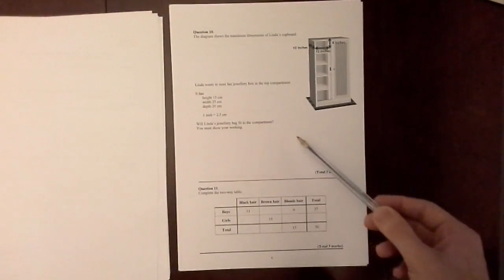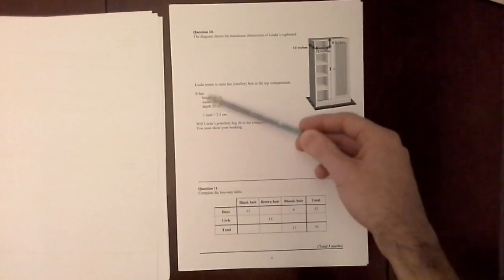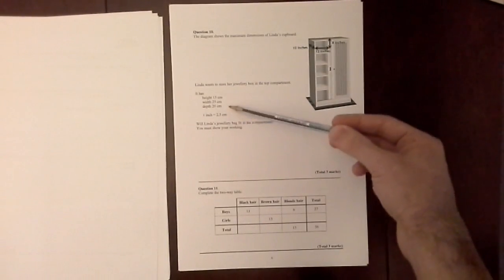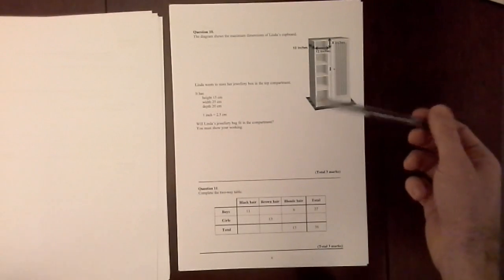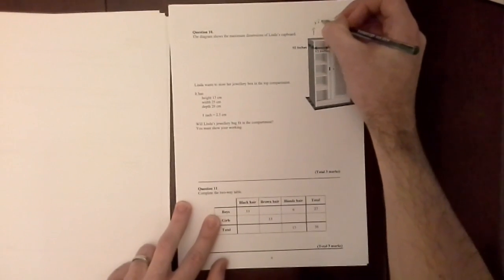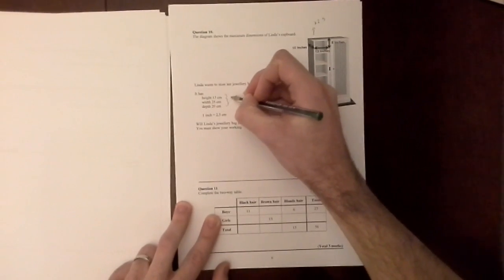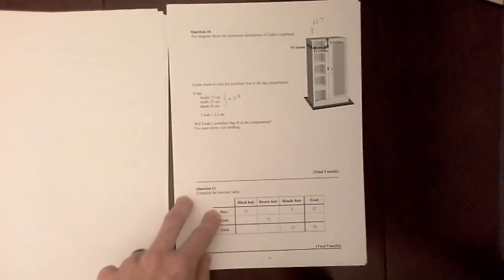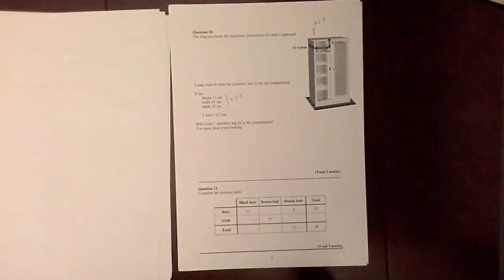Homework Help F01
Foundation Paper 01. Pause the video as often as you need to!